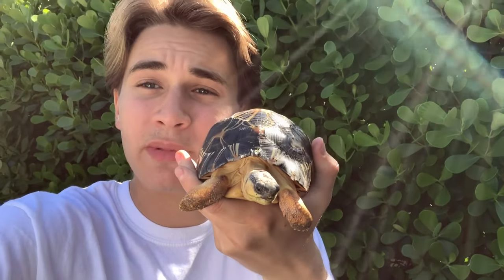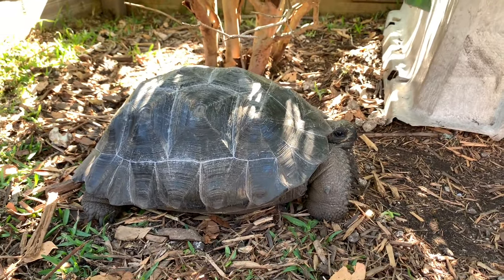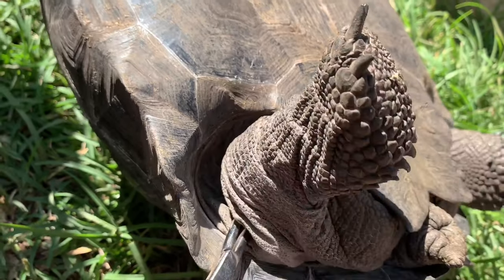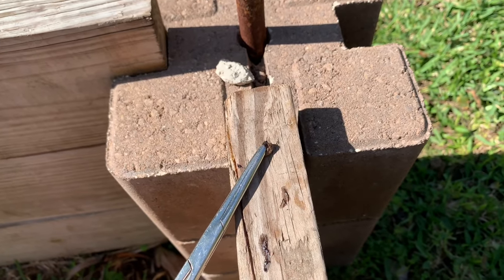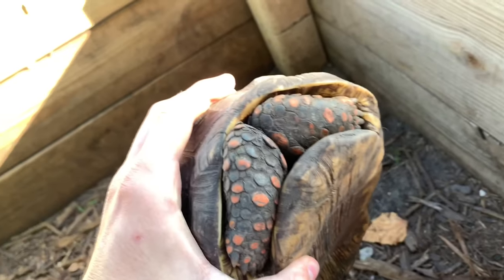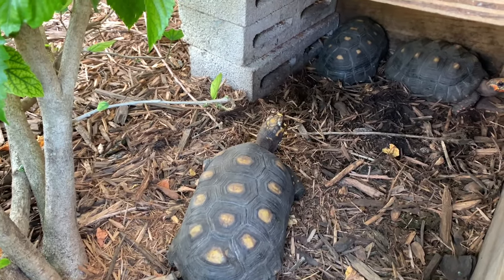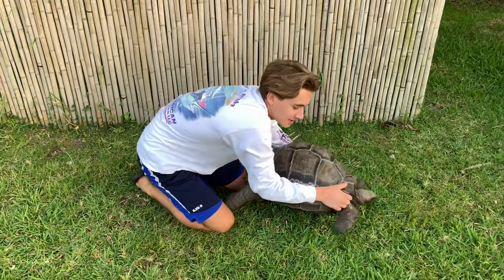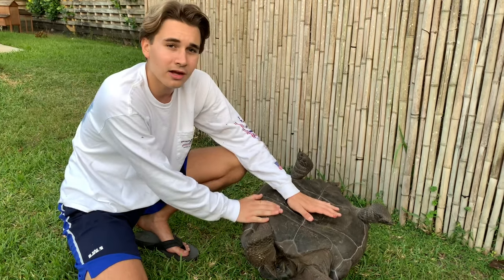PULLING TICKS OFF TORTOISES, We FOUND MORE!! *Update*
Today I did a check up on all of the tortoises to see if we still had ticks in the yard, we found more!!

**RADIATED TORTOISE NAME CONTEST WINNER ANNOUNCED**